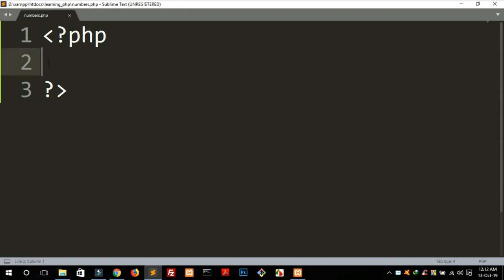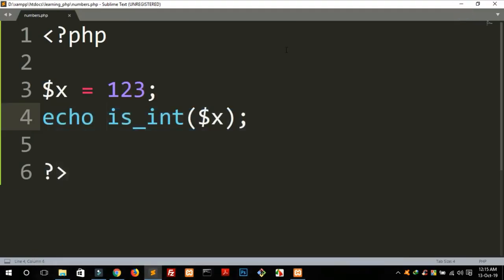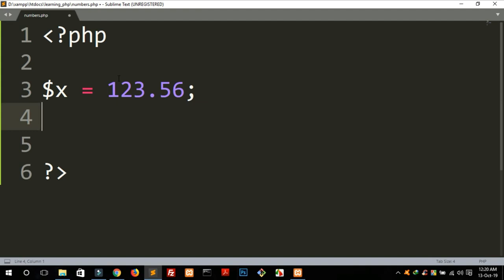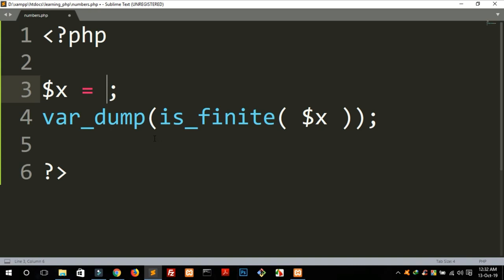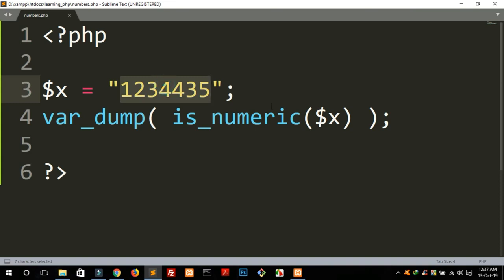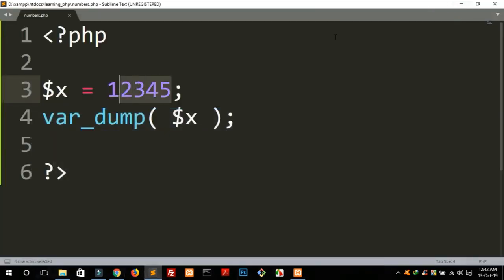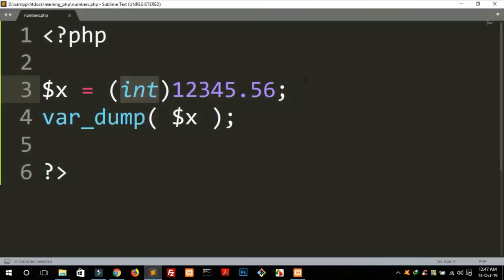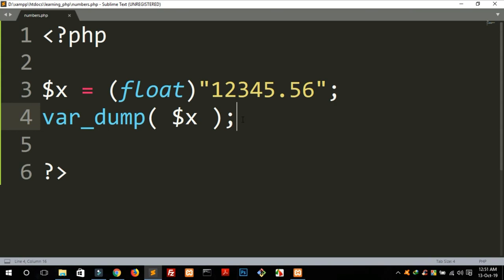PHP Tutorial 7 | Number Functions | Learn PHP Programming | PHP for Beginners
We are completing PHP numbers in this tutorial. Here, we talked about functions in PHP by which you can handle numbers in PHP. These functions are covered in this tutorial section:-

1. is_int()
2. is_float()
3. is_finite()
4. is_nan()
5. is_numeric()

and, casting in PHP

here, a mathematical function has been used which is "acos()". It calculates arc cosine value. To learn more about arc cosine you may follow the link:-